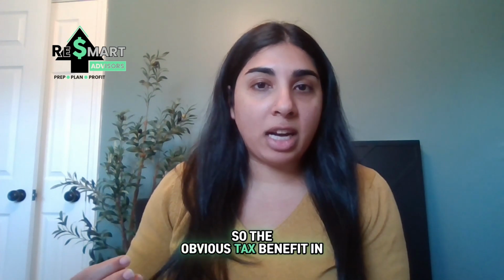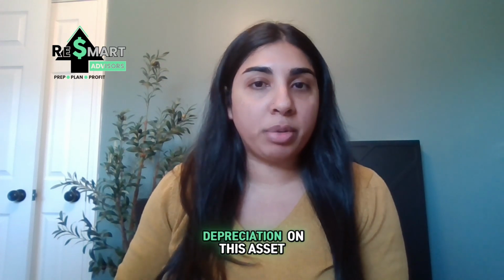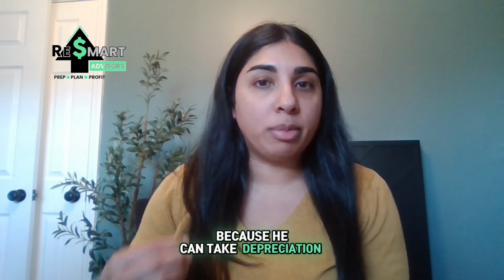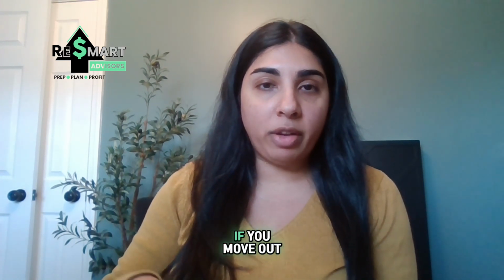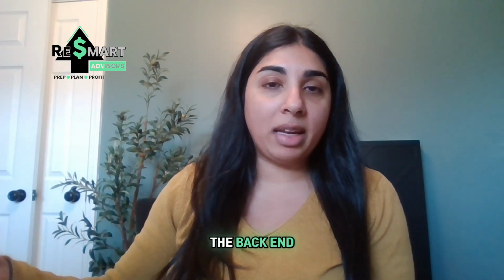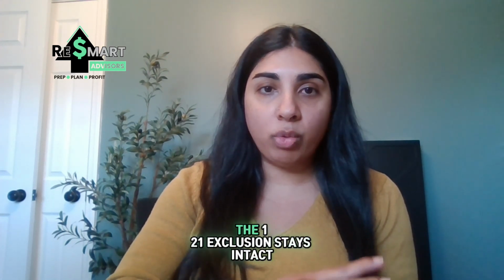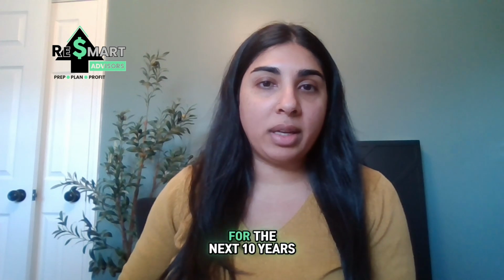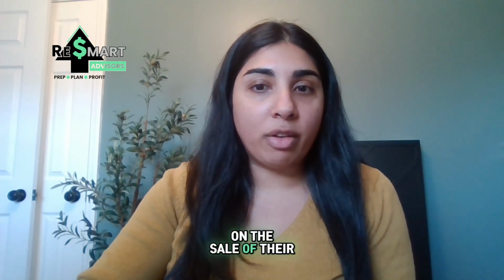Maximize Your 121 Exclusion: How Renting Before Selling Affects Real Estate Taxes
Investors: Don’t leave money on the table.

Renting your property before selling can seriously impact your Section 121 exclusion—and potentially cost you $250K–$500K in tax-free gains if it’s not structured correctly.

In this video, I break down:
✔️ How to legally maximize your 121 exclusion while holding or renting an investment property
✔️ The most common (and costly) mistakes investors make
✔️ Smart strategies to protect your profit before you sell

✅ Watch to learn how to structure your rentals and sales for maximum tax efficiency.